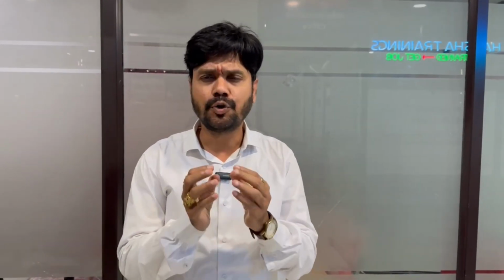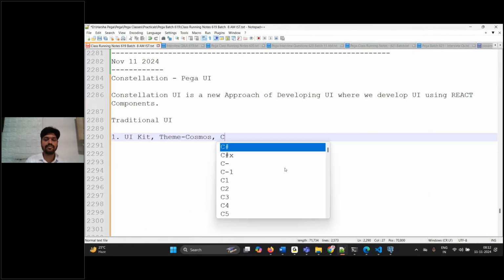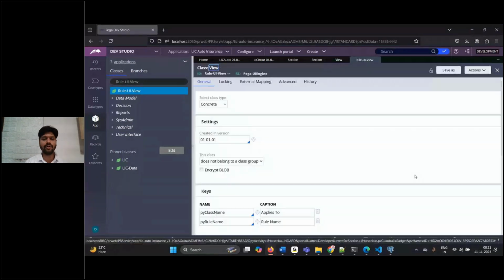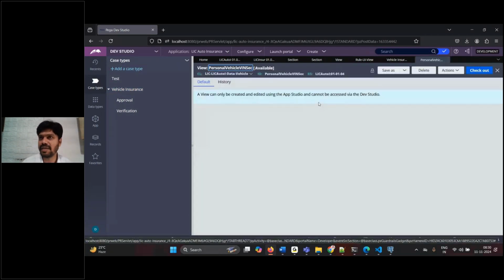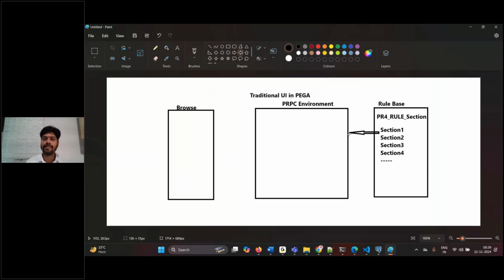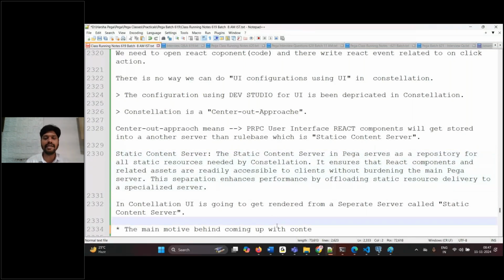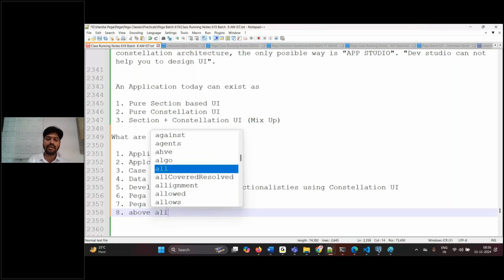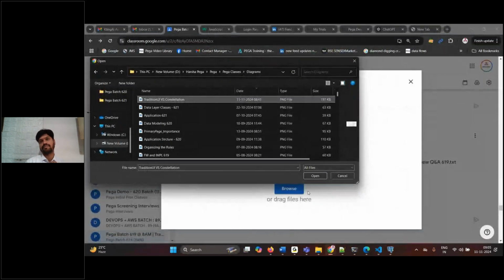Pega Constellation | Real Time Project Training English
In today’s session, we dive into the **world of Pega Constellation**! 🌐 Designed for **professionals and beginners alike**, this class will focus on **real-time project training** to give you the edge in practical knowledge and application.

📌 **Introduction to Pega Constellation**
📌 **Project-based Learning** - Real-time scenarios to boost your skills!
📌 **Best Practices in Pega**
📌 **Hands-on Techniques** for industry success 🌐
📌 **Essential Tips** from experts 👨‍🏫

🔑 Whether you're looking to advance your career or just starting out, this training will help you master the essentials of **Pega Constellation for real-world applications**. With expert guidance and interactive examples, get ready to build the confidence you need to excel! 🚀

💬 **Drop your questions below!** Our team is here to support your learning journey.

Pega
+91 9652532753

Devops
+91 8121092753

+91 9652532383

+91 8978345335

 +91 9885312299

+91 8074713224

Regards,
Harsha Trainings,
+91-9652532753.